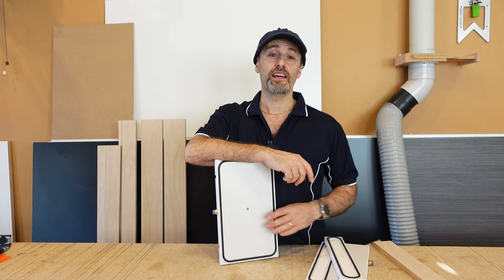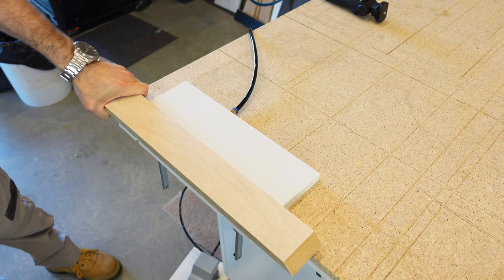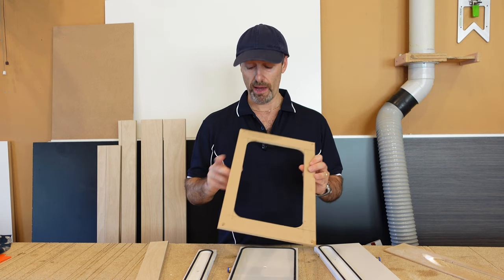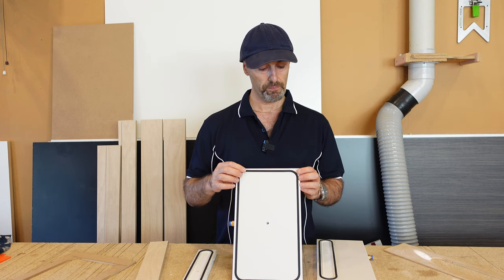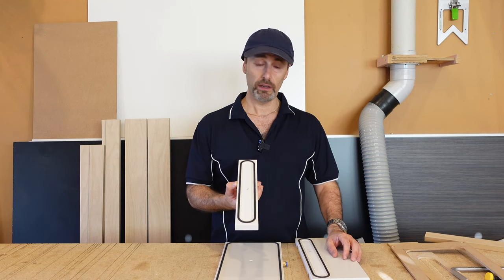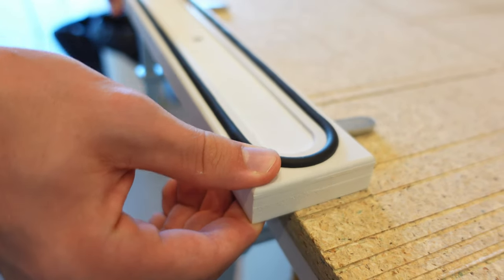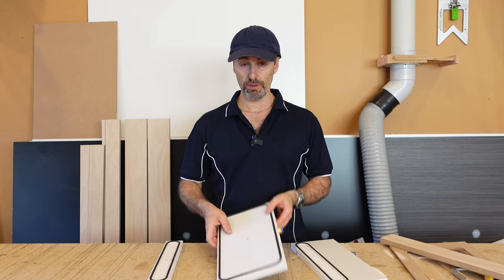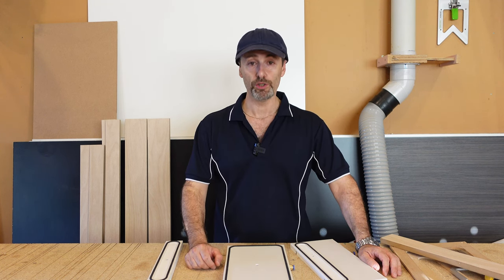DIY Vacuum Clamp MKII | Vacuum Workbench Clamp | DIY Vacuum Suction Pad - Made Without CNC!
This video is a follow up to my previous one on DIY Vacuum Clamps. In this video I have tried to capture a different approach when it comes to making these the second time around.  I have demonstrated another method purely done in my workshop without any CNC machine to achieve the much needed groove in these suction pads to accommodate the round rubber seals used. These suction clamps/pads that I have made work well with the use of a small suction pump bought online together with a foot pedal which diverts the air when you need to release your material from the suction pad. They are made from lightweight PVC board (dense plastic board) which is easy to work with.

PVC Foam Board (1/2" thick - 8"x10"):

PVC Foam Board (1" thick - 12"x12"):

Round Rubber Seal:

Router Cutter to Suit 6mm Seal:

Pneumatic Fitting Push-In 1/4” x 8mm:

Pneumatic Tube 8mm x 5m:

Vacuum Pump (NOTE: NOT THE SAME PUMP AS I PURCHASED BUT SIMILAR! - check the pump has your countries power-point plug):

Pneumatic Foot Pedal:

Round Over Edging Router Bit Set:

Inline Filter (to help catch any dust going into machine):

Microjig Matchfit Clamp Set: